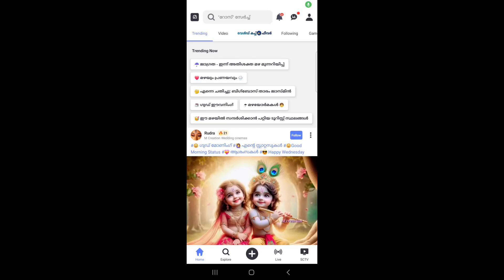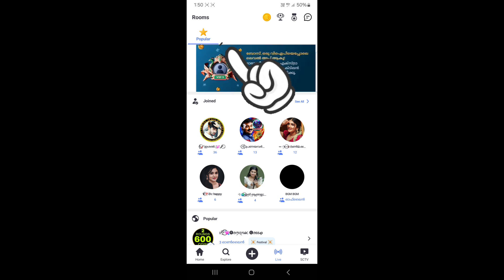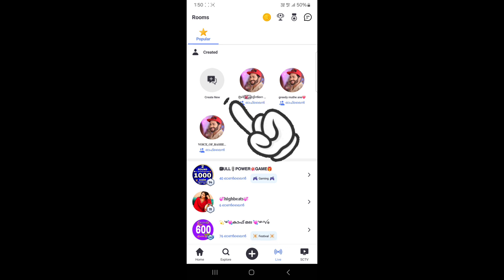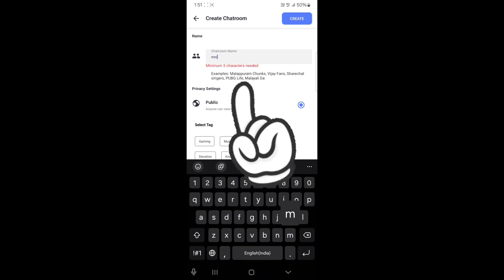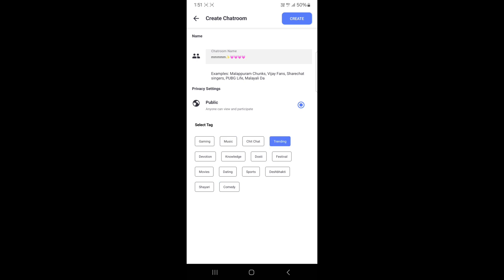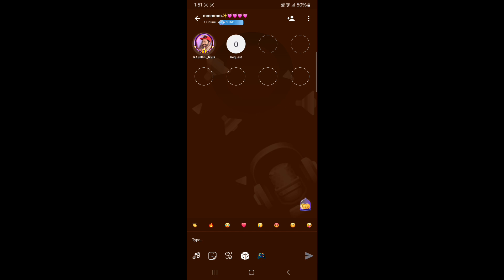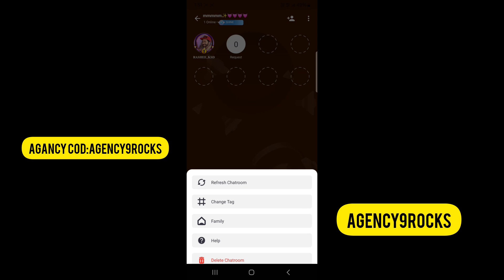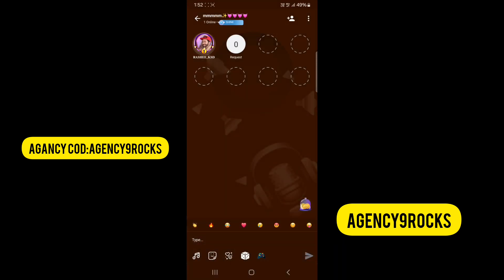how to create chat room's ?